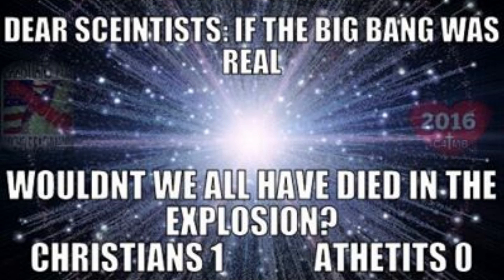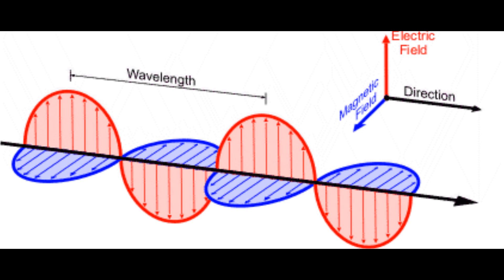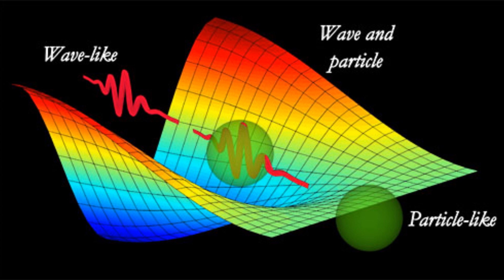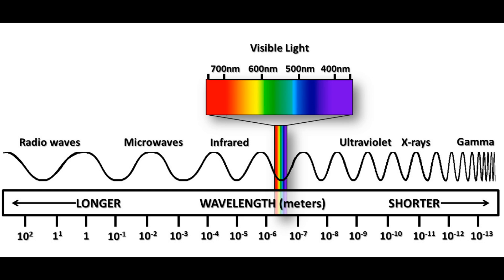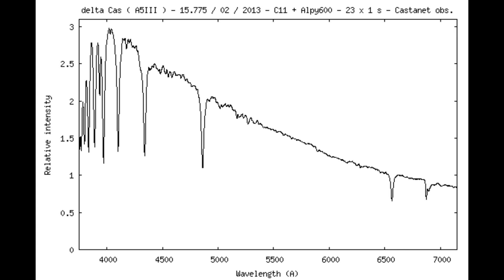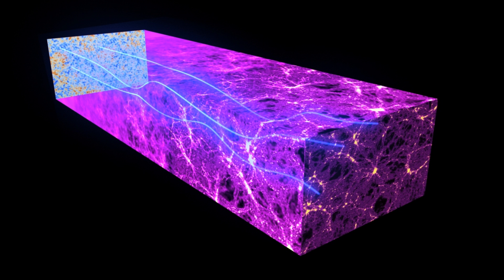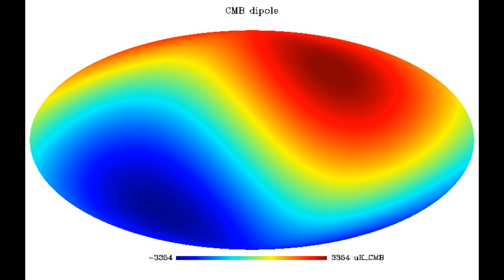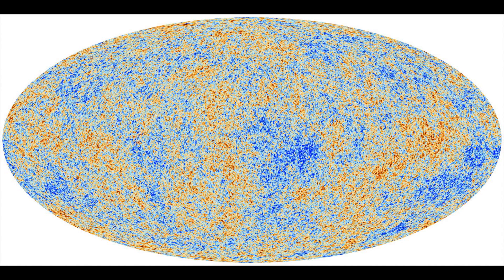The Creationist Attack on Science 9C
I describe the basic features of the cosmic microwave background.